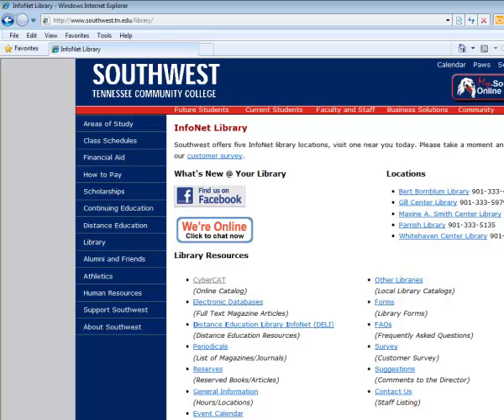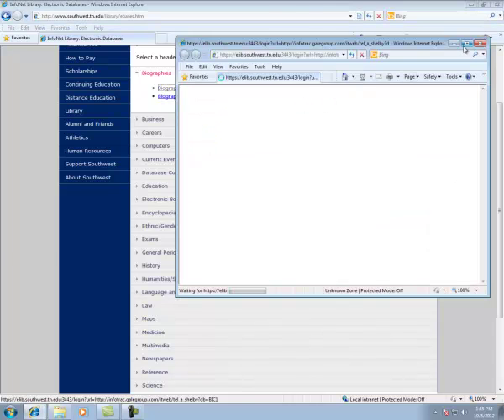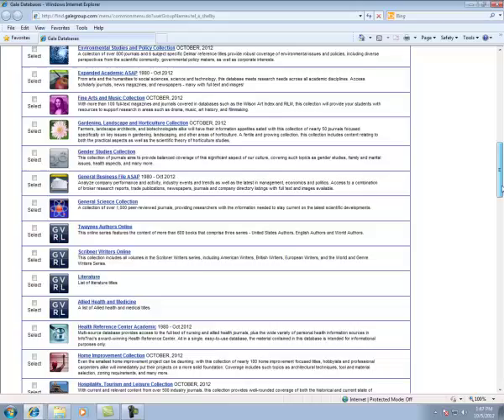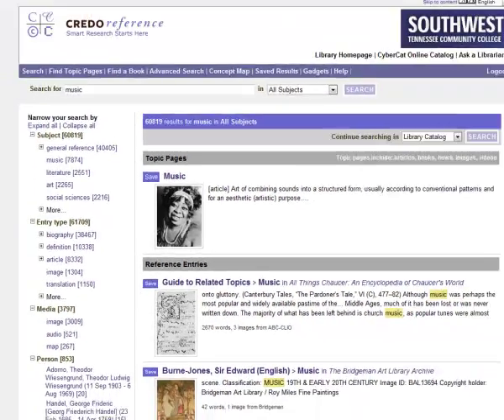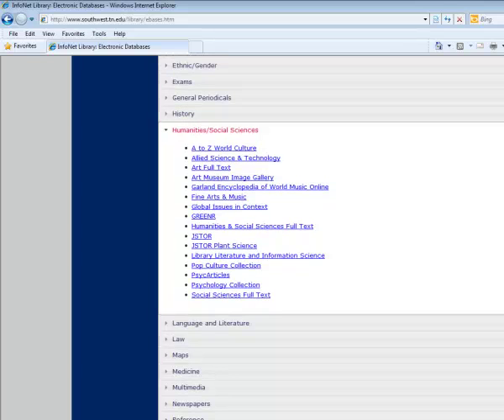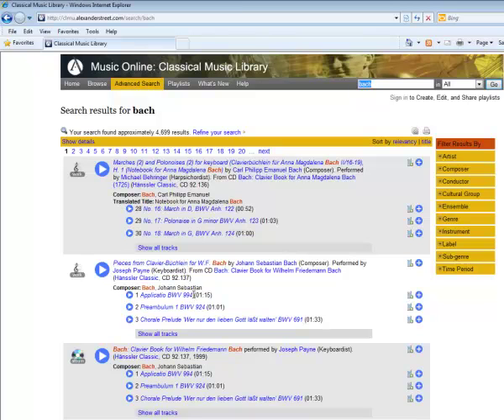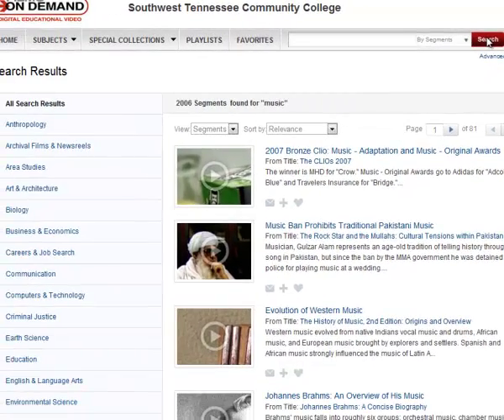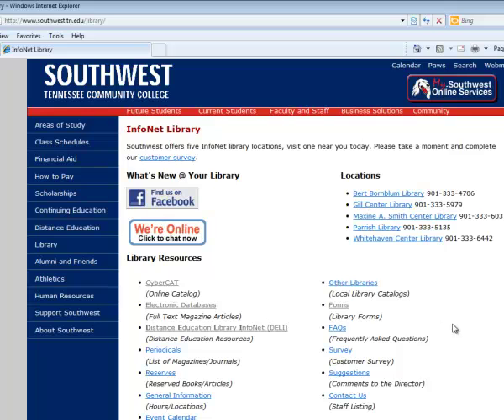Recap: Music Resources.mp4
Brief overview of music resources for SW student, faculty and staff.